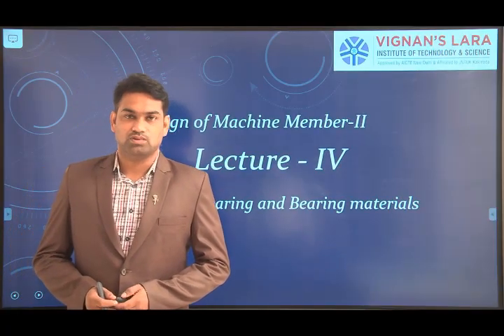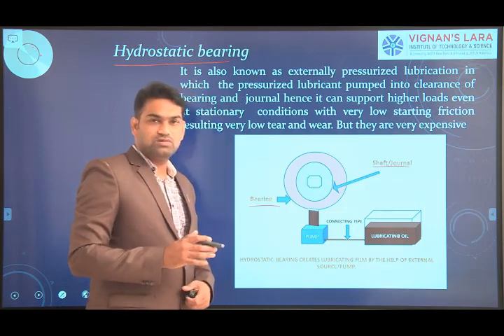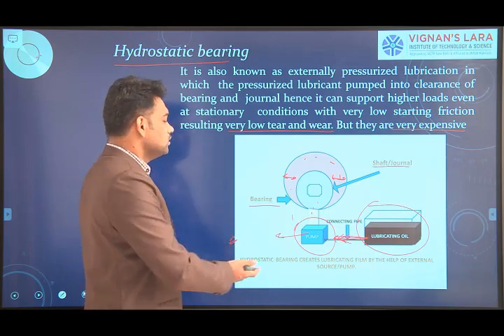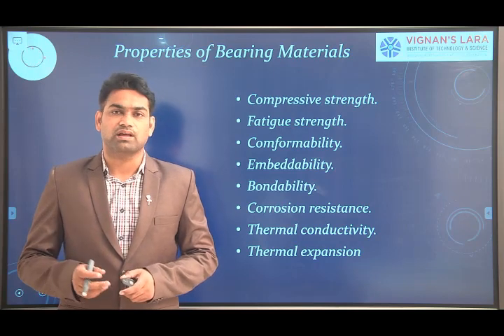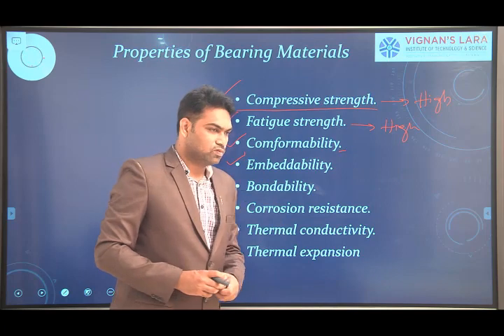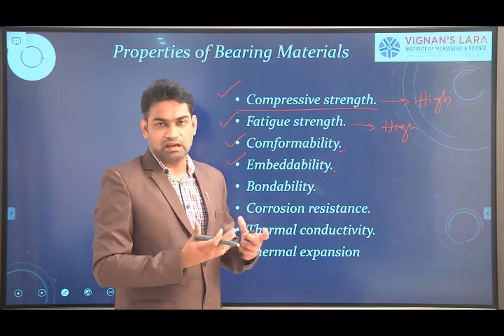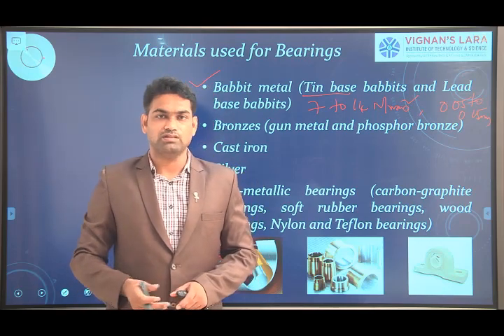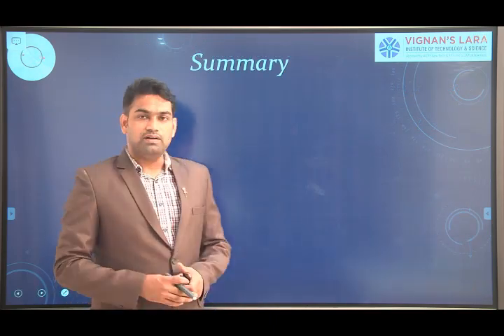Hydrostatic bearing and Bearing materials